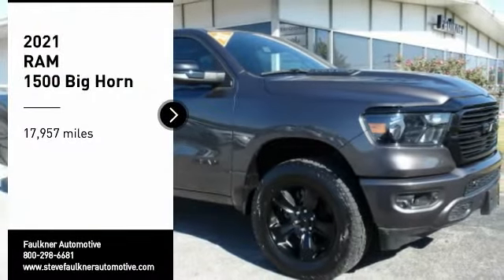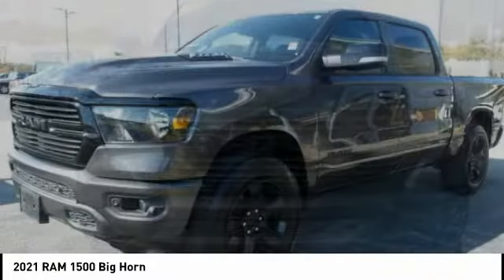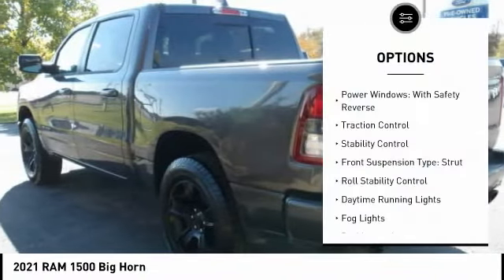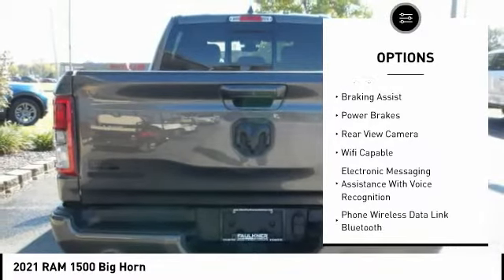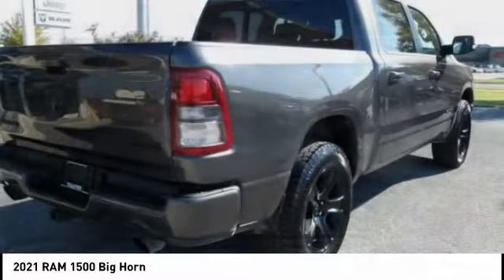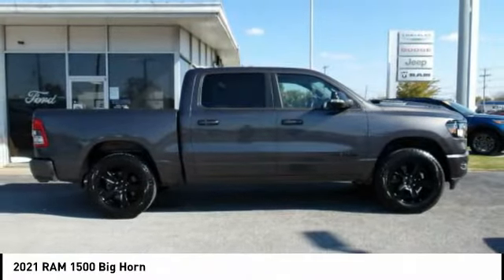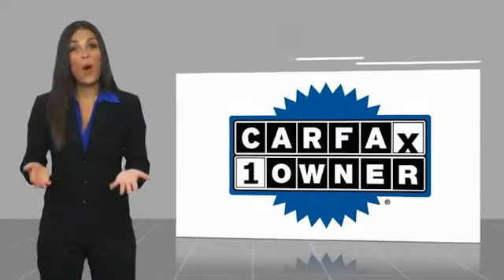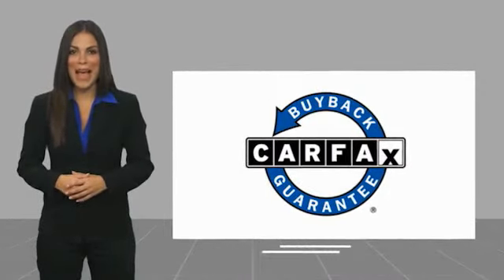2021 RAM 1500 Mt Carmel IL 20183A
2021 RAM 1500 Big Horn

Faulkner Automotive
1422 West 9th St.

Delivers 22 Highway MPG and 17 City MPG! This Ram 1500 delivers a Regular Unleaded V-8 5.7 L/345 engine powering this Automatic transmission. WHEELS: 20 X 9.0 PREMIUM PAINT/POLISHED, TRANSMISSION: 8-SPEED AUTOMATIC (8HP75), TRAILER BRAKE CONTROL. This Ram 1500 Comes Equipped with These Options QUICK ORDER PACKAGE 27Z BIG HORN , TIRES: 275/55R20 ALL SEASON LRR, REMOTE START SYSTEM, REAR UNDERSEAT COMPARTMENT STORAGE, RADIO: UCONNECT 12 W/NAVIGATION, PARKSENSE FRONT/REAR PARK ASSIST W/STOP, NIGHT EDITION, MOPAR FRONT REAR RUBBER FLOOR MATS, MANUFACTURERS STATEMENT OF ORIGIN, GVWR: 7,100 LBS. Stop By Today Stop by Faulkner Automotive located at 1422w 9th Street, Mt Carmel, IL 62863 for a quick visit and a great vehicle! We make car shopping Fun! Due to the rapid pace of our vehicle sales, please call us to verify availability of the car you are interested in at . Please allow us the opportunity to verify all pricing and options with you before your purchase. Pre-owned automobiles may come without accessories such as extra keys, CD magazines, Navigation discs, floor mats, tools and owner manuals. We are a friendly, low pressure dealership willing to help any way we can. We can take care of your financing as well with our extremely competitive rates to save you even more time and money. Price does not include applicable tax, title, license, processing and/or documentation fees of $299